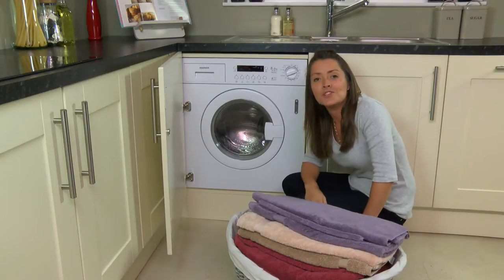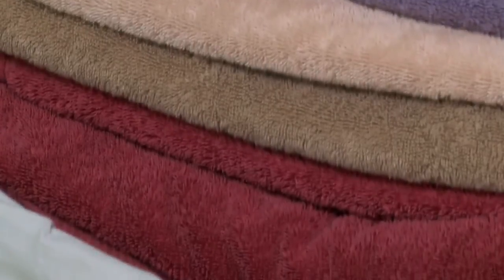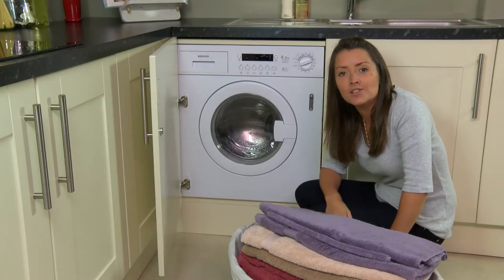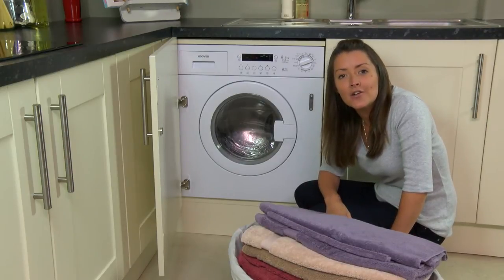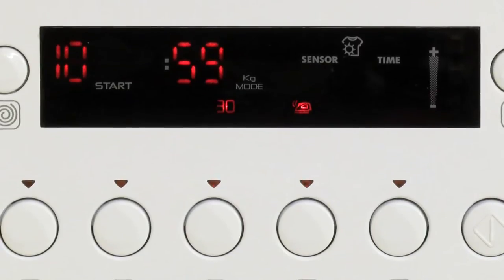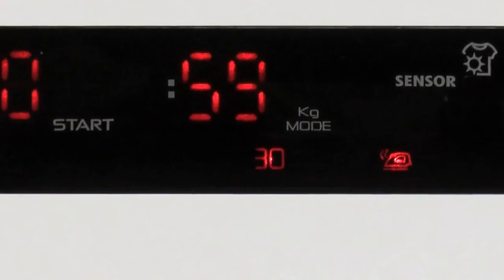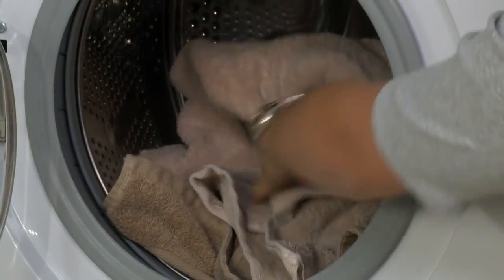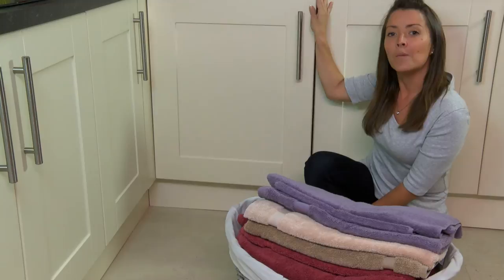Hoover HDB854DN Washer Dryer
Hoover HDB854DN Washing Machine- 8kg washer and 5kg dryer capacity!